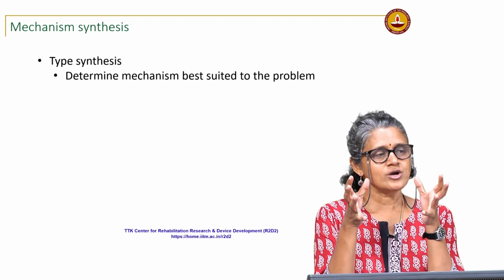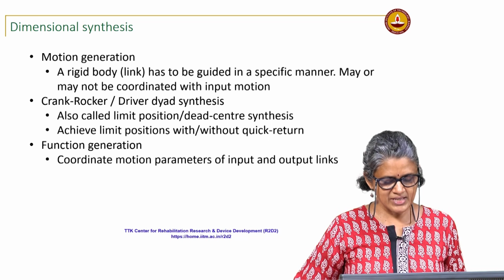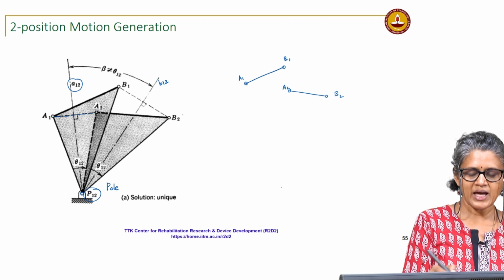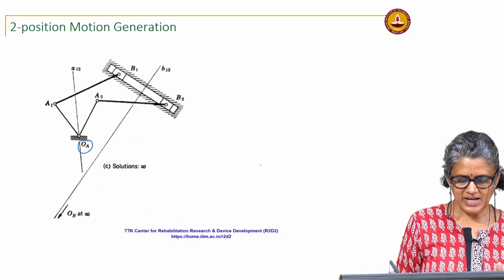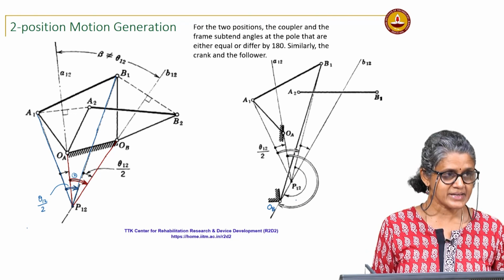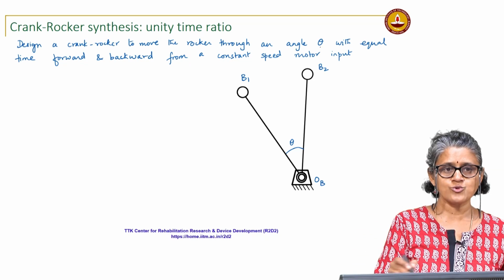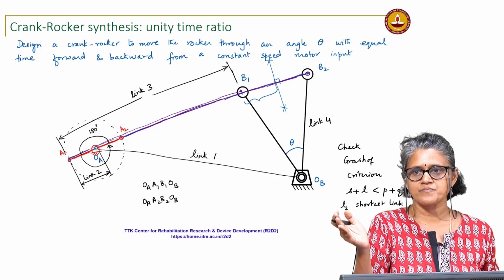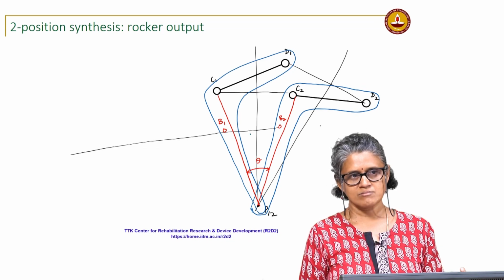Lecture 5 Linkage Synthesis Classification, 2-position Motion Generation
Linkage Synthesis Classification, 2-position Motion Generation